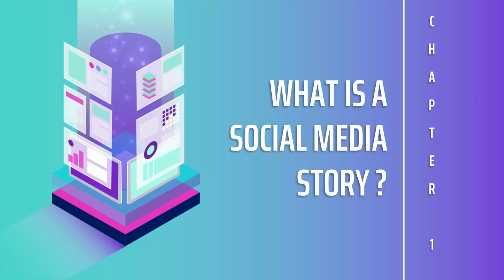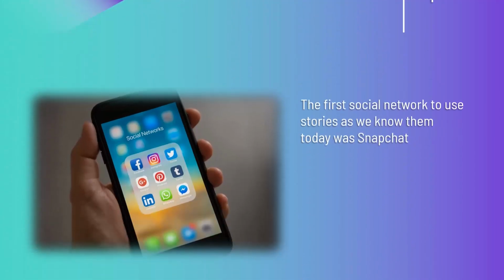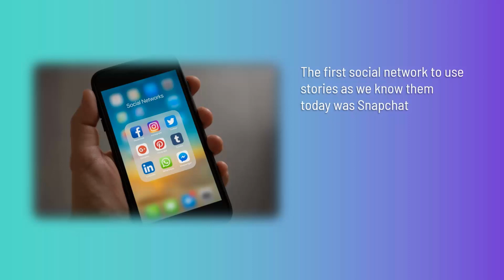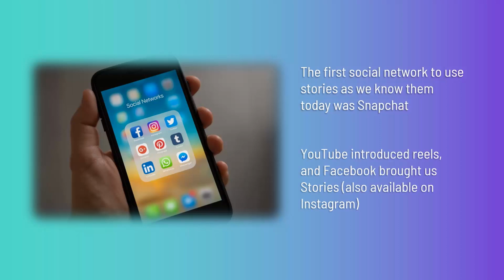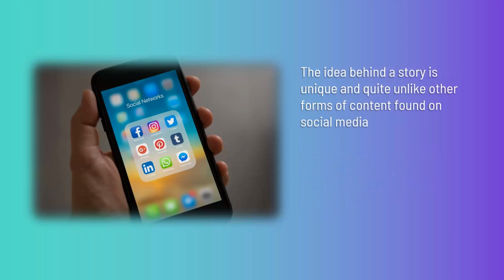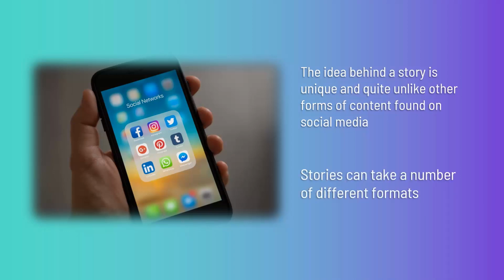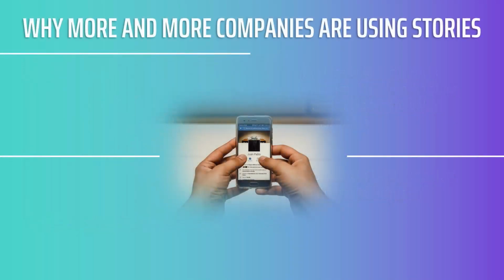What Is a Social Media Story?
The first social network to use stories as we know them today was Snapchat.
Stories can take a number of different formats:
1. Videos
2. Images

Why are more and more companies are using Stories?
1. An organic reach of business accounts on other platforms is decreasing.
2. Stories provide a great reach and require minimum time.
3. They are temporary.
4. They are more personal.
5. They are trendy.

Also, download our Make Money Online Android app, so you can always have access to the content